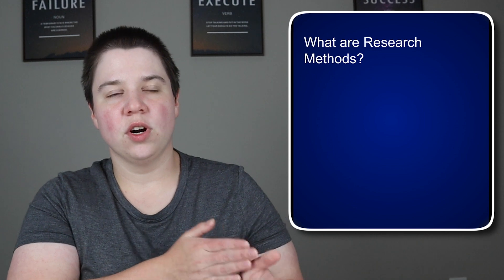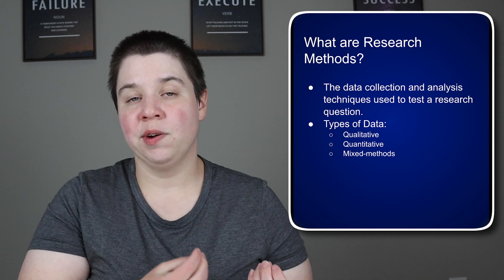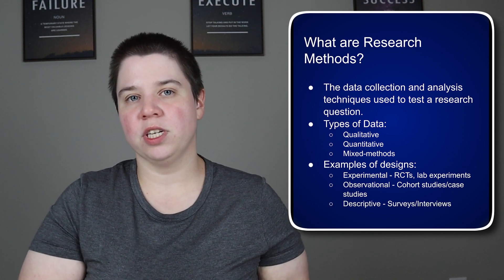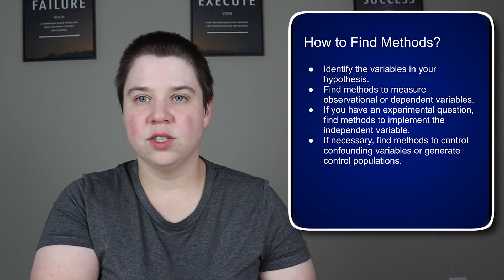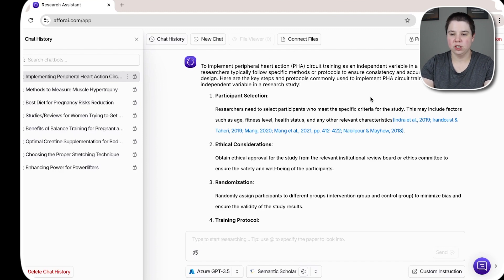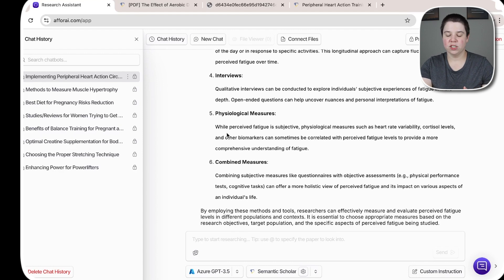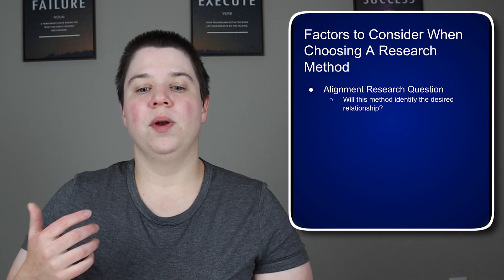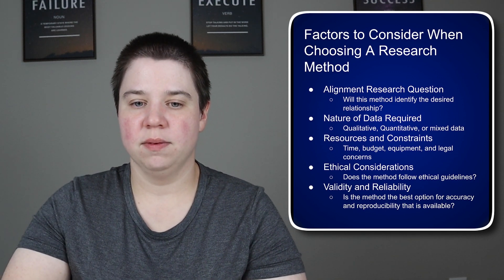How To Find Research Methods To Test A Hypothesis or Research Question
Unlock the secrets of research methods to elevate your data collection and analysis skills!

Whether you're just starting your research journey or looking to refine your approach, this video will provide you with valuable insights into formulating research questions, selecting appropriate methods, and ensuring the validity and reliability of your findings. Join me as we explore the world of qualitative, quantitative, and mixed methods, and learn how to choose the best approach for your research project.

What you will learn:

How to classify research methods into qualitative, quantitative, and mixed methods.
The importance of thematic coding in analyzing qualitative data.
The role of experimental, observational, and descriptive designs in research.
How to identify and measure variables in your research hypothesis.
The significance of conducting a literature review to select appropriate methods.
Factors to consider when choosing research methods, including resources, time constraints, and ethical considerations.
How to ensure the validity and reliability of your research methods.

Timestamps:
00:00 Introduction to Research Methods
00:28 Understanding Data Collection and Analysis Techniques
01:24 Differentiating Qualitative, Quantitative, and Mixed Methods
02:07 Analyzing Qualitative Data with Thematic Coding
02:33 Quantitative Data: Numerical and Factorial Analysis
02:52 Mixed Methods: Combining Qualitative and Quantitative Approaches
03:13 Experimental Designs in Research
03:43 Observational and Descriptive Research Designs
04:34 Identifying Variables in Research Hypotheses
05:28 Measuring Dependent and Independent Variables
06:29 Finding Control Populations in Research
07:15 Using Literature to Discover Research Methods
07:38 Utilizing Afforai to Find Research Methods
10:31 Choosing the Right Research Method
10:52 Factors to Consider: Alignment and Data Nature
12:20 Ensuring Method Validity and Reliability